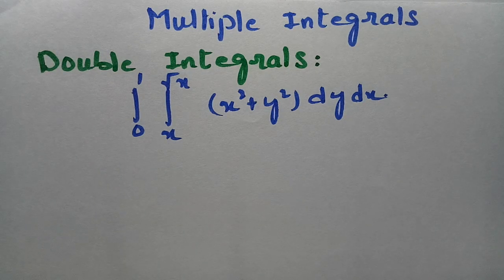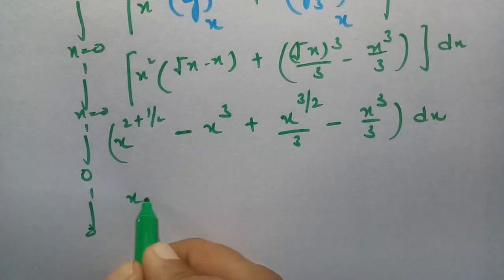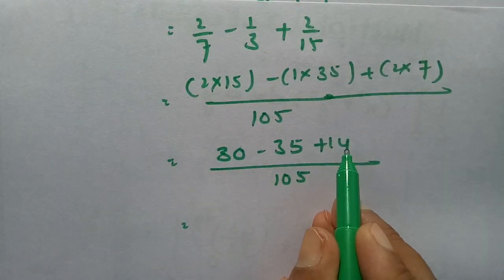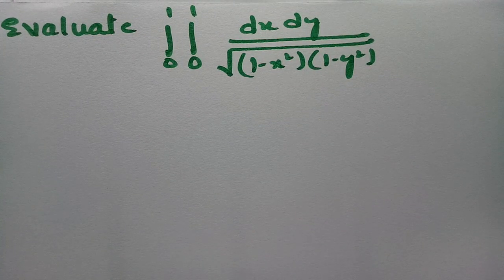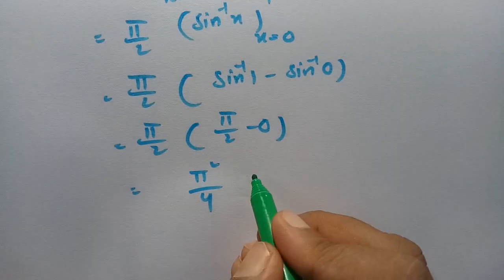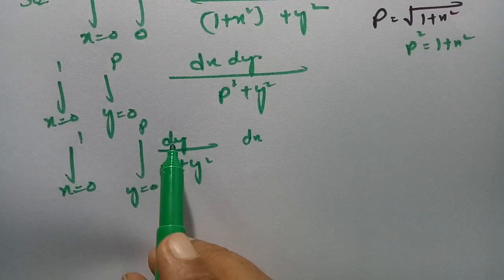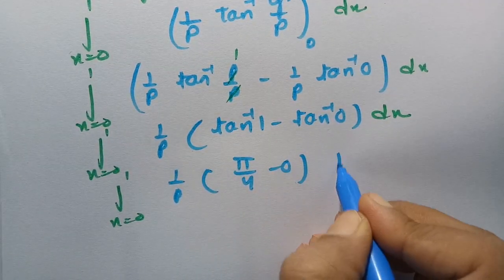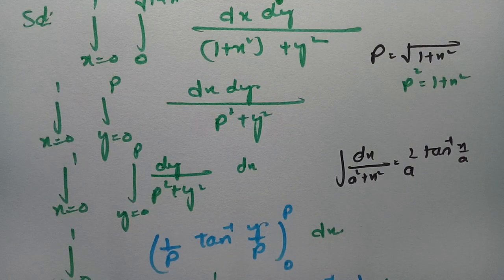Integrals -Double Integrals problems Class#2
@btechmathshub7050Multiple Integrals - Double Integrals Problems